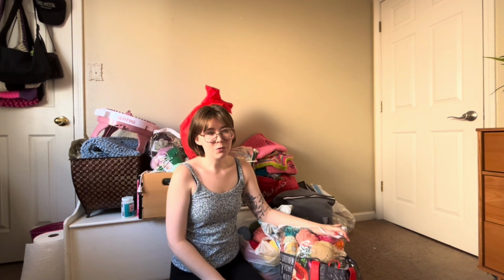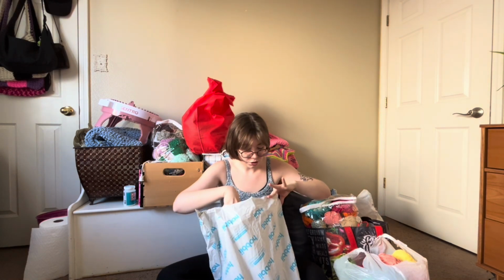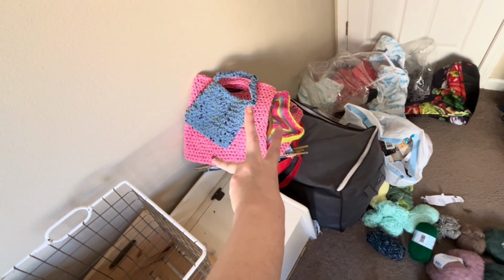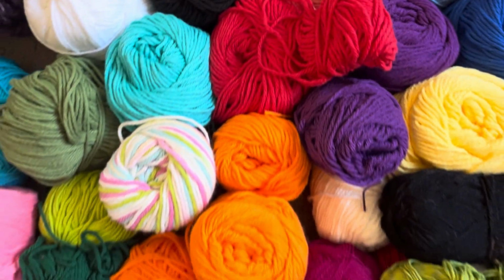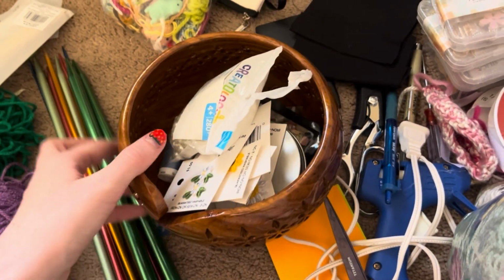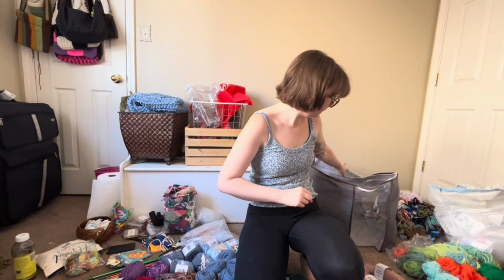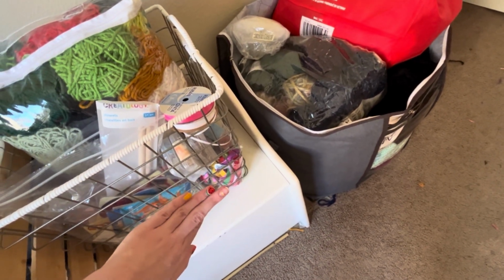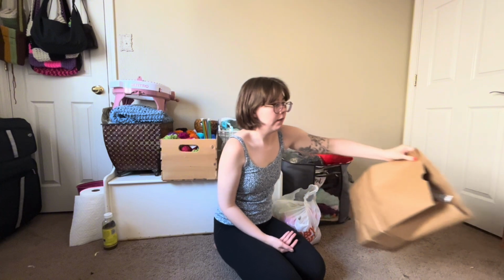Organize my entire yarn collection with me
If you’re reading this it’s your sign to go organize your yarn stash!
Instagram: Instagram · melslife2229.8K+ followersMelissa (@melslife222) • Instagram photos and videos